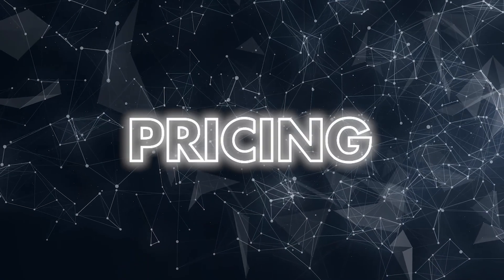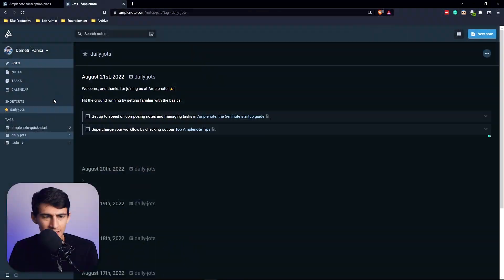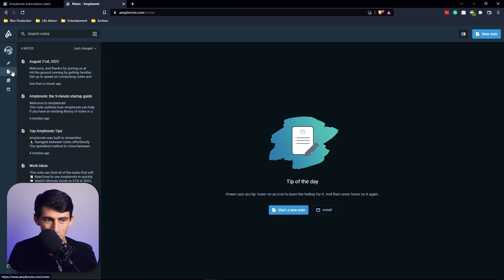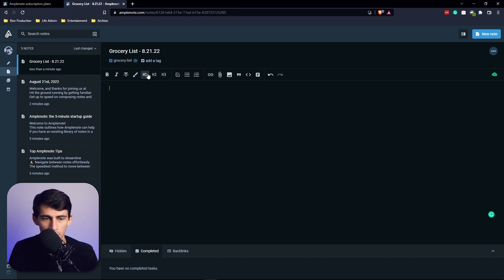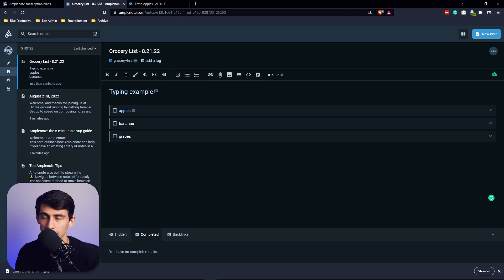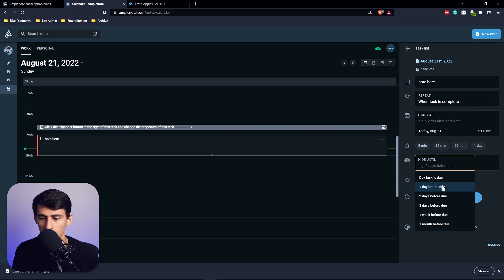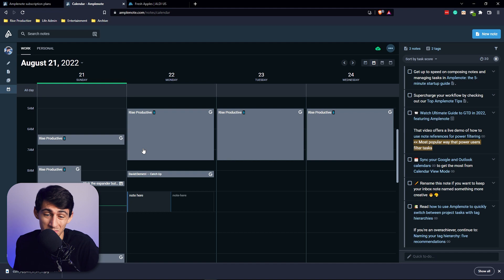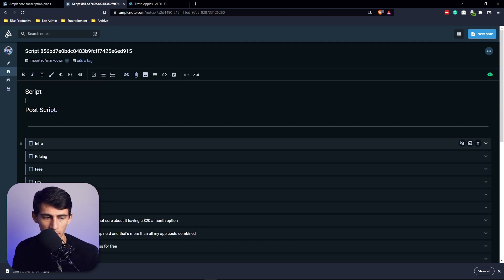Amplenote - BETTER than Notion?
Amplenote is an awesome note-taking app that you have to check out! Even though I’m a Notion fanboy and even think Craft Docs is pretty good, I’m fully aware that there are other great note-taking apps out there. If you’re looking for a great way to get your productivity game leveled up for your team then I would check out Amplenote and see what it has to offer vs Notion,  Craft, Obsidian, and more!

⏰ TIMESTAMPS:
0:00 - Money
0:54 - The Stuff
4:10 - Calendars
5:25 - Bringing it Over